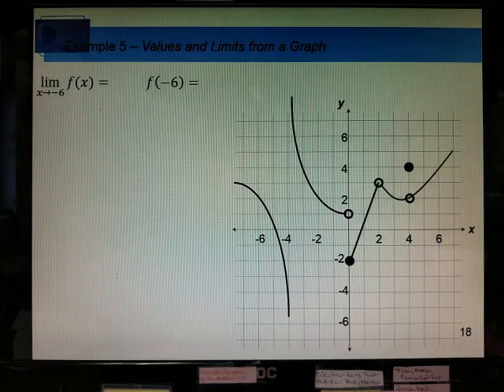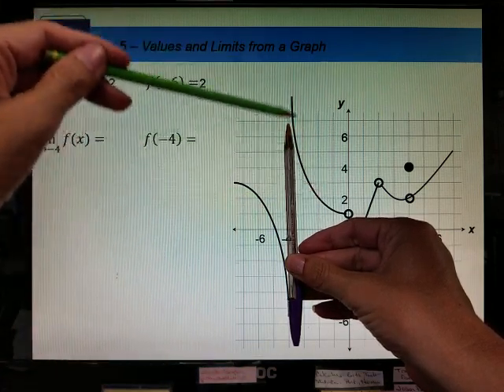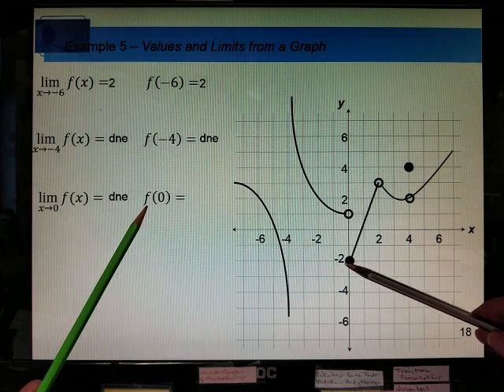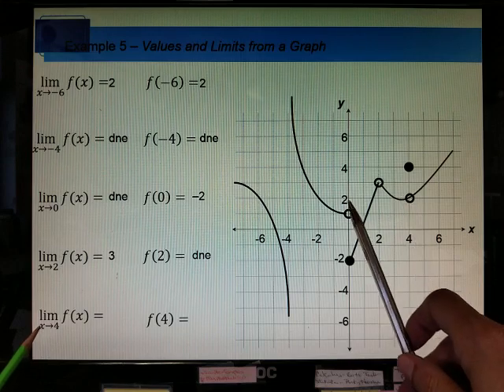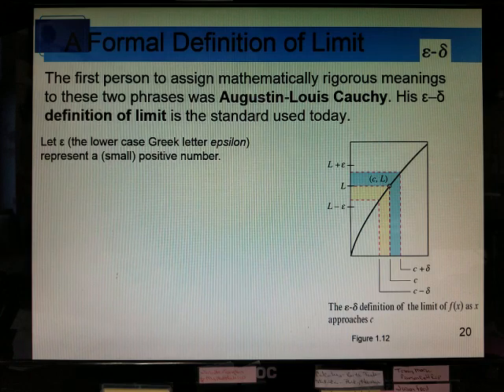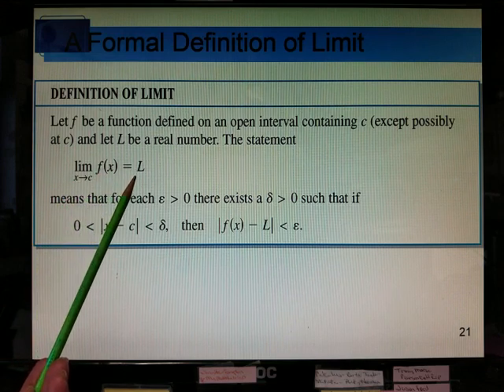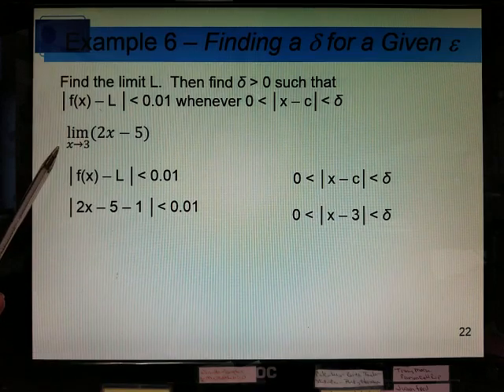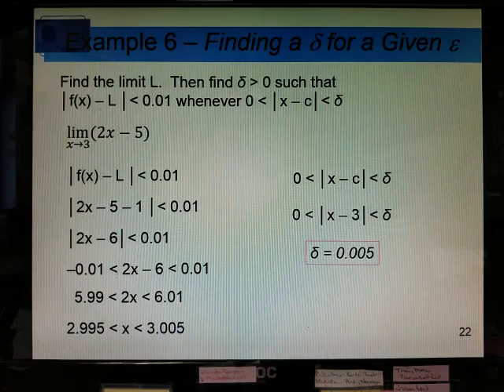Calc 1.2 part 2